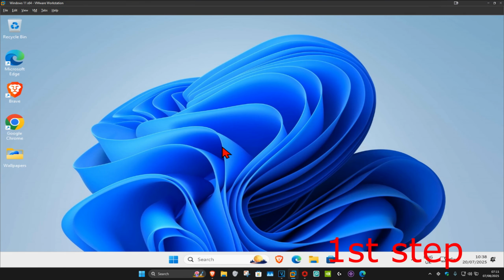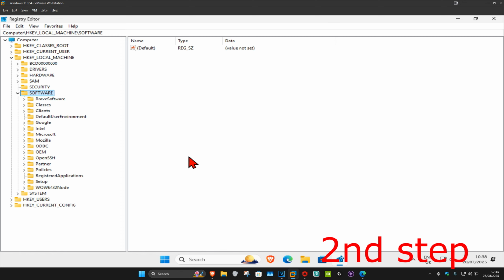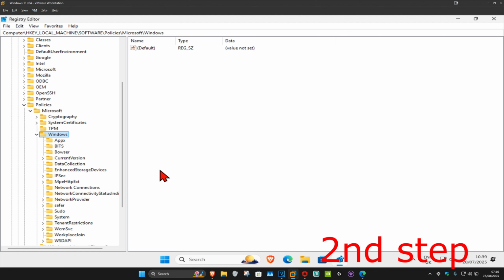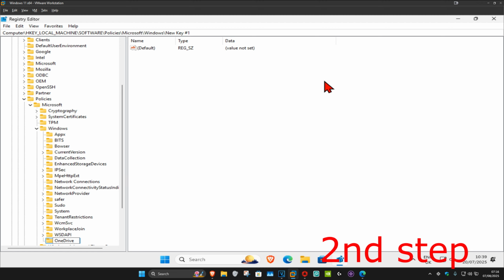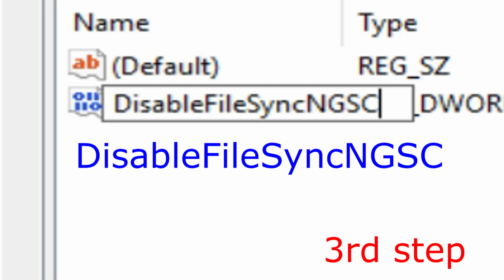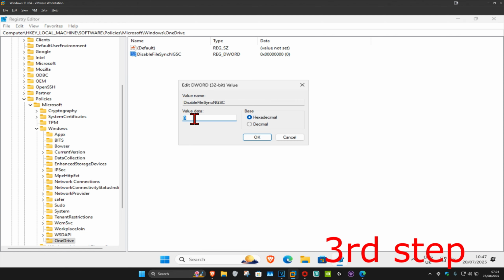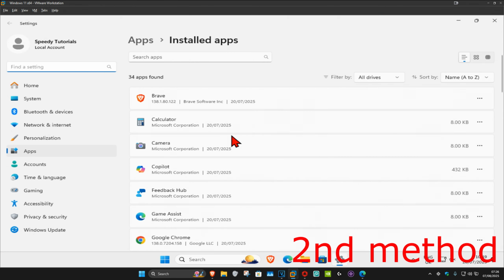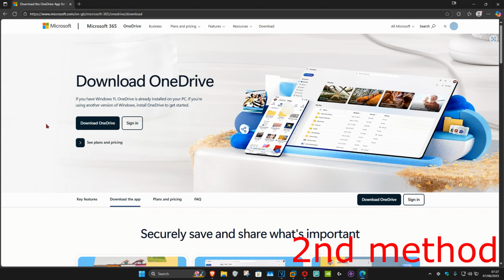How To Fix OneDrive Not Opening Or Working Properly After Installing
In this tutorial, I’ll show you how to fix OneDrive not opening or working properly after installation. If OneDrive is not syncing or launching as expected, follow these steps to troubleshoot and resolve the issue.

Issues addressed in this tutorial:

Fix OneDrive not opening after installation
Troubleshoot OneDrive syncing issues
Resolve problems with OneDrive not working properly
How to restart or reinstall OneDrive